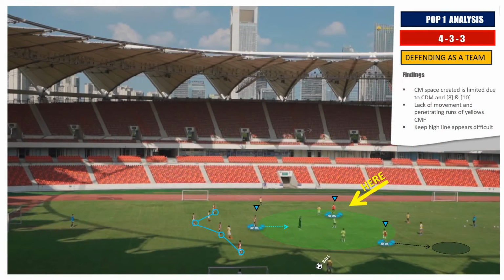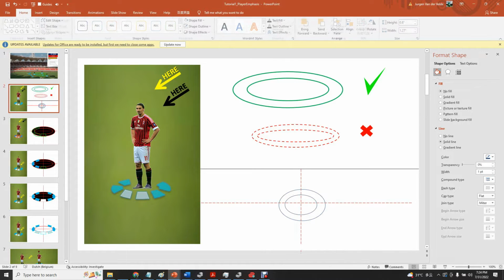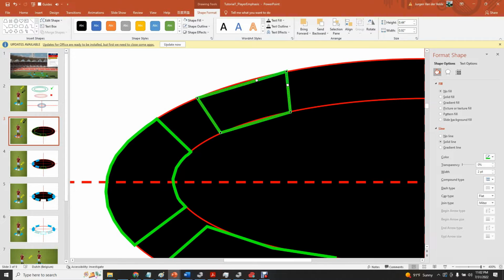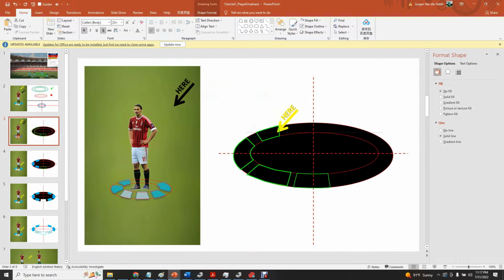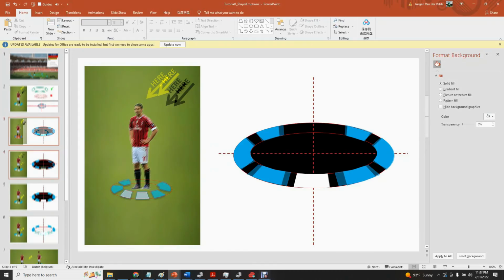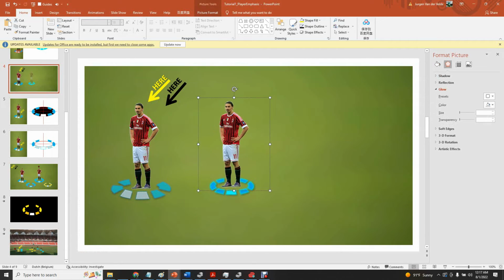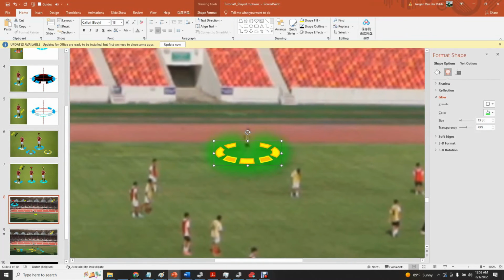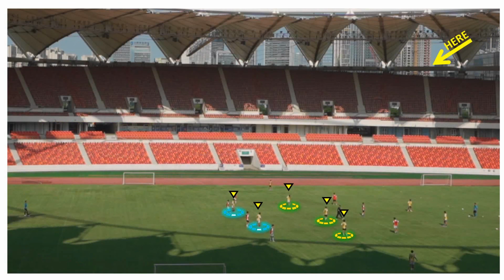TUTORIAL 1: Professional Football Analysis with Powerpoint: Highlighting Players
Turn your Powerpoint into a Professional Football Analysis Tool (UEFA B, A and UEFA Pro License Level) : tips and tricks